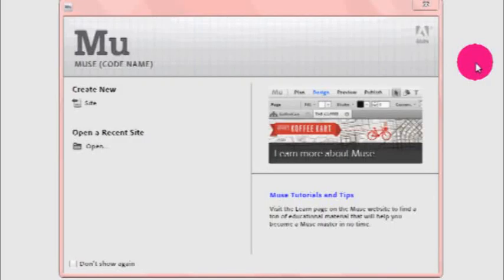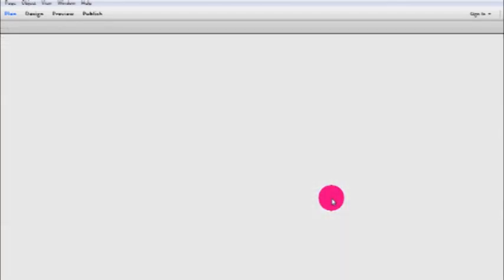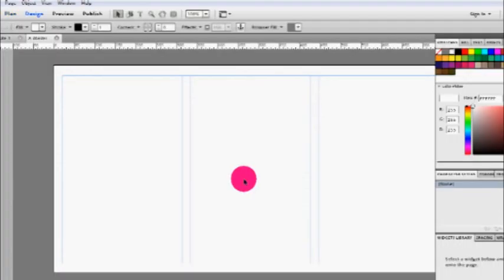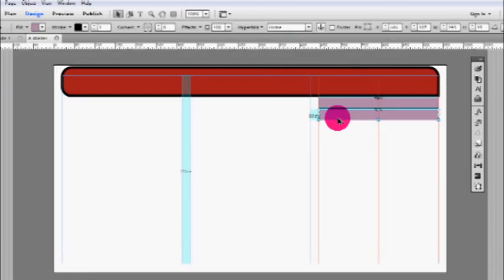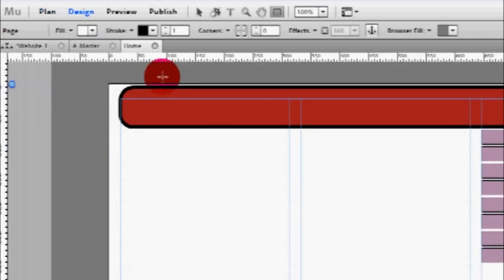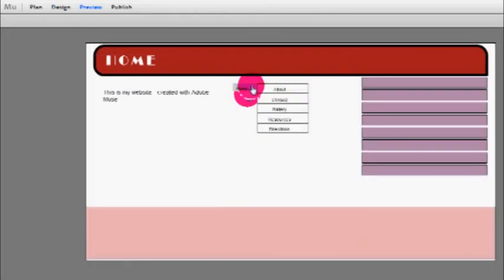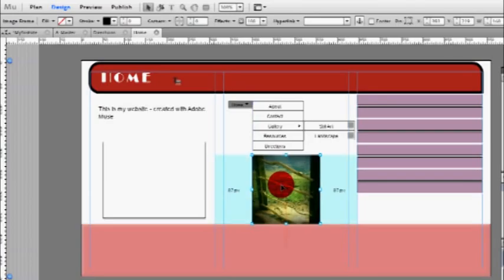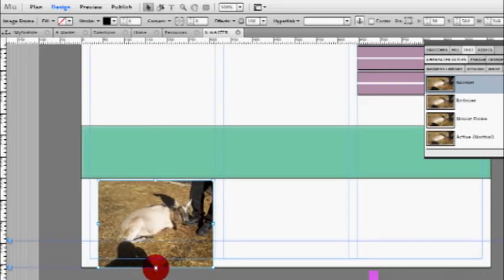Adobe Muse - New method for building a website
Adobe releases Adobe Muse - a great web solution for designers, as they can simply drag and drop website component without having to write code. Making it easy to create professional web standard HTML websites.